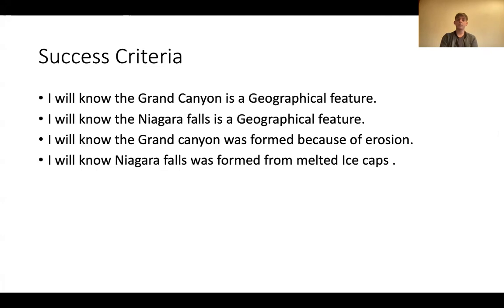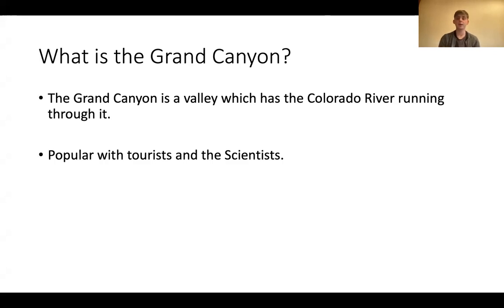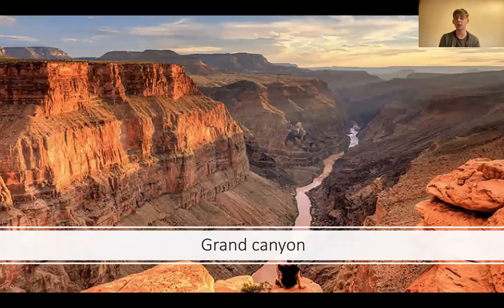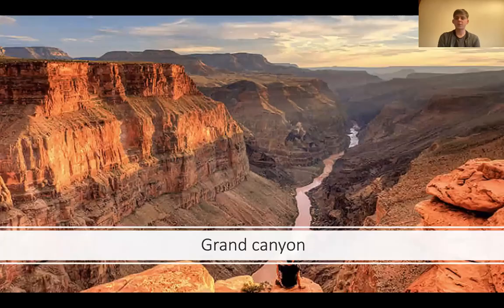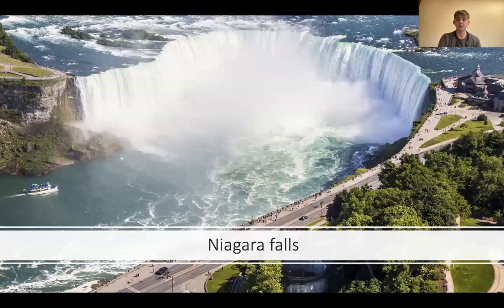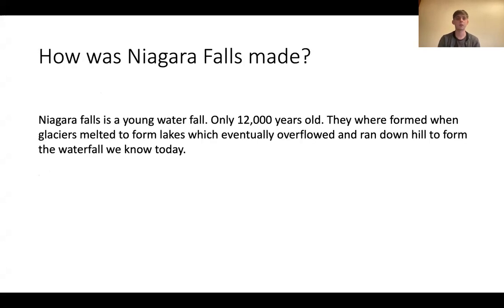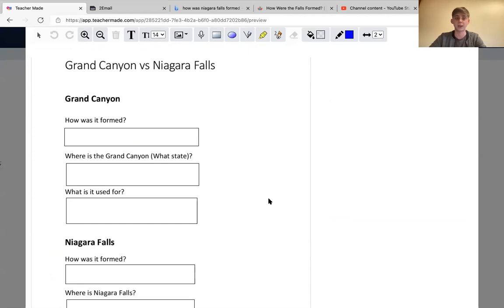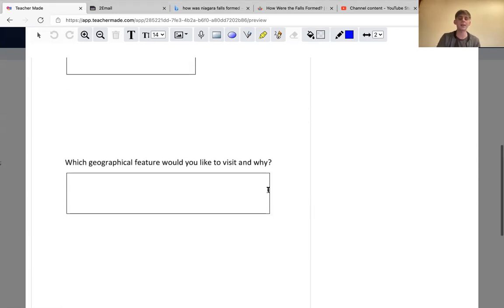Grand Canyon and Niagara Falls